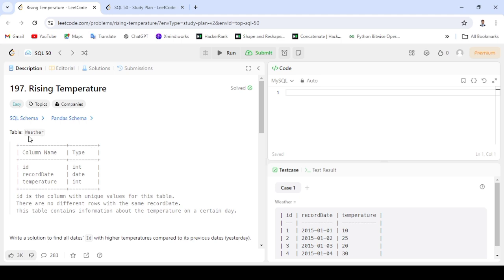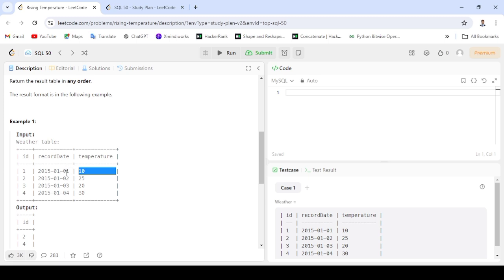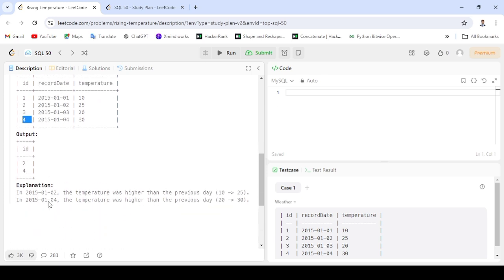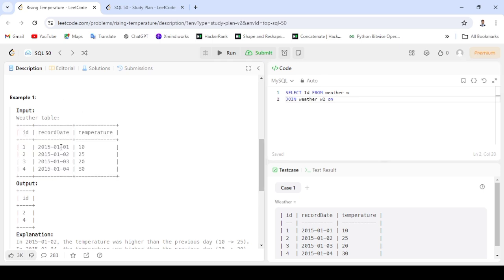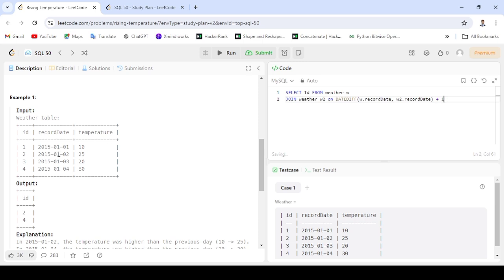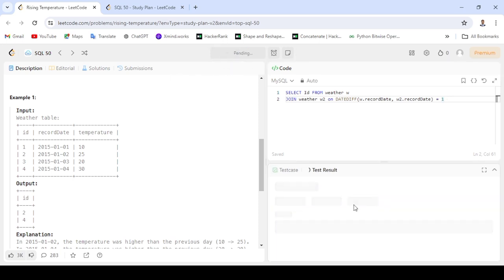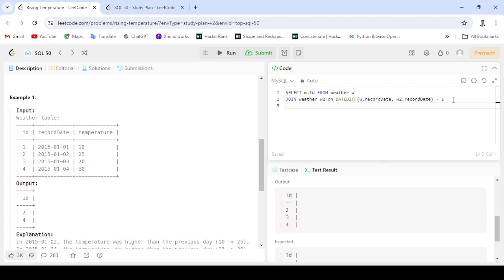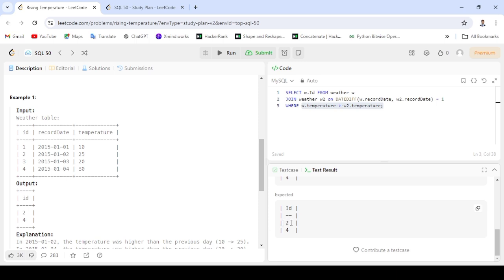Rising Temperature | Part 9/50 | SQL 50 | Analysis with Ashish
Welcome to Analysis with Ashish! In this video, we tackle the LeetCode SQL problem "Rising Temperature" Learn how to solve this SQL interview question with a step-by-step explanation and query writing.